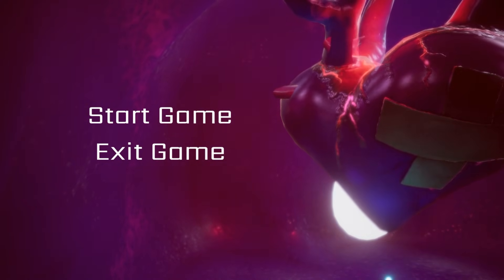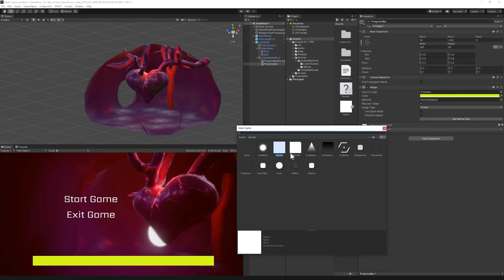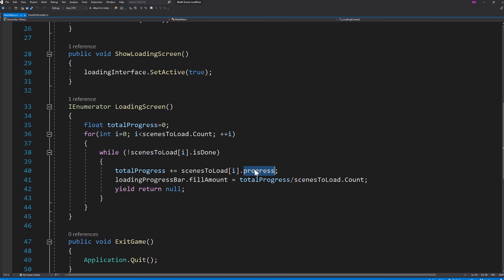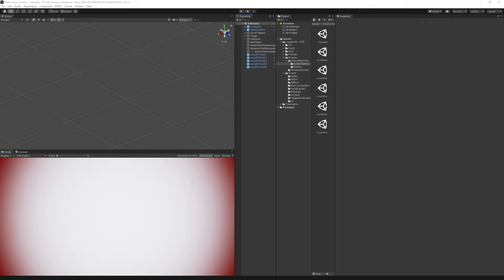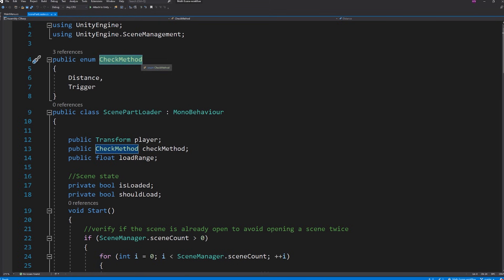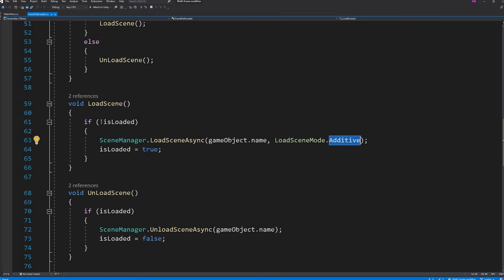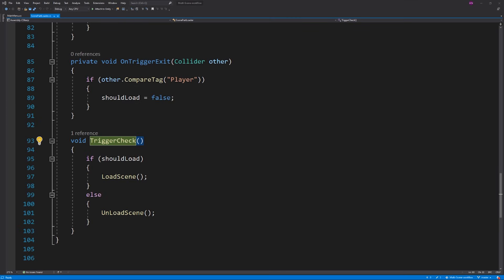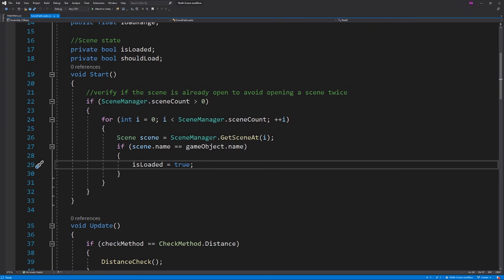How to work with multiple scenes in Unity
Improve your workflow when working with multiple scenes! Learn how to create a loading screen to go from the main menu to a specific level, and split a level into different scenes so you can load it faster.